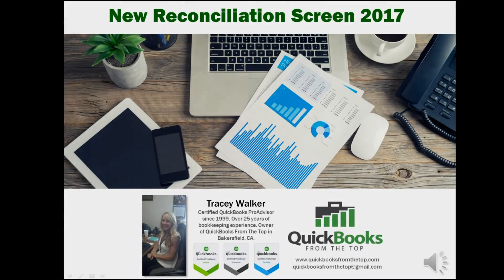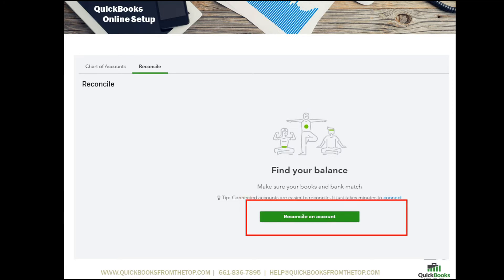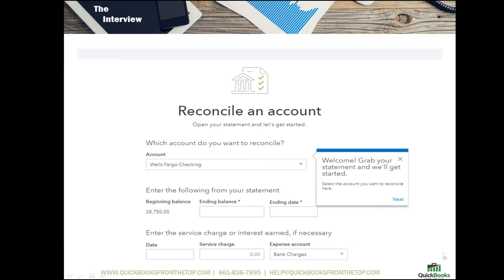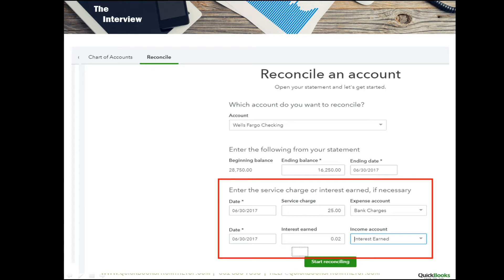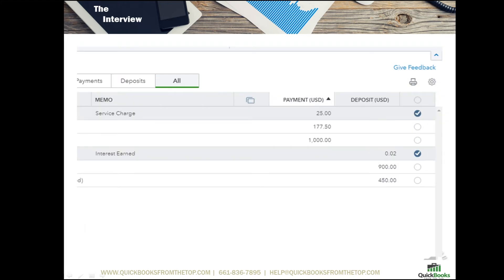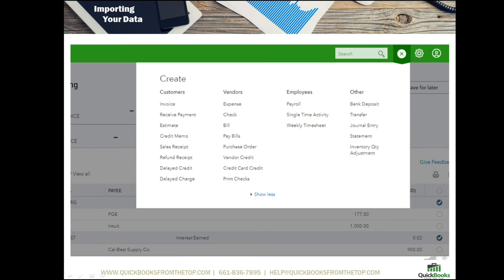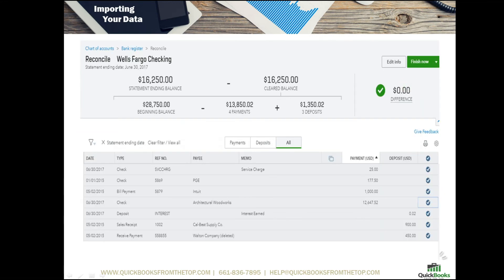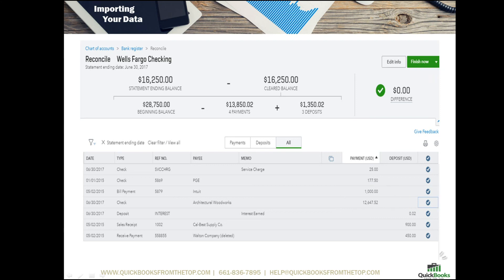FIRST LOOK at NEW Reconciliation Screen | QuickBooks Online 2017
QuickBooks Online 2017 has a brand new Reconciliation Screen. A Certified QuickBooks ProAdvisor will walk you through the new reconcile screen.

This QuickBooks tutorial was created by QuickBooks From The Top located in Bakersfield, CA. We can help you with QuickBooks no matter your location! We offer phone help, live webinars, remote QuickBooks management, bookkeeping, and more.